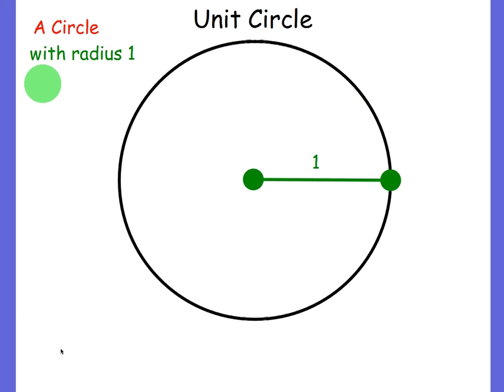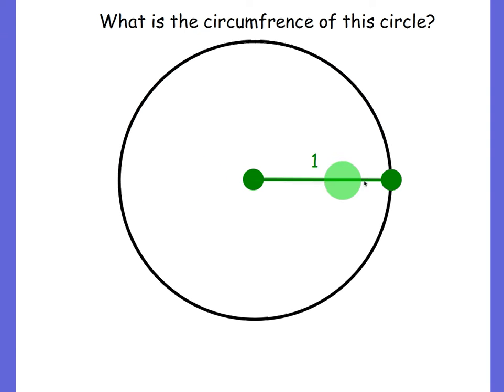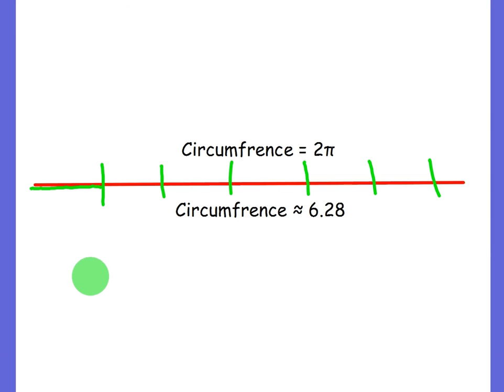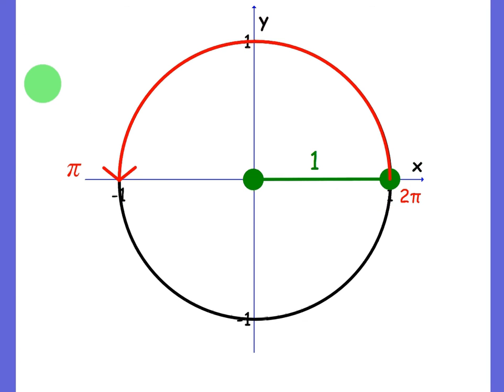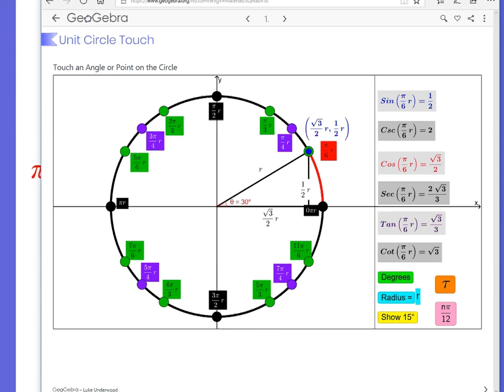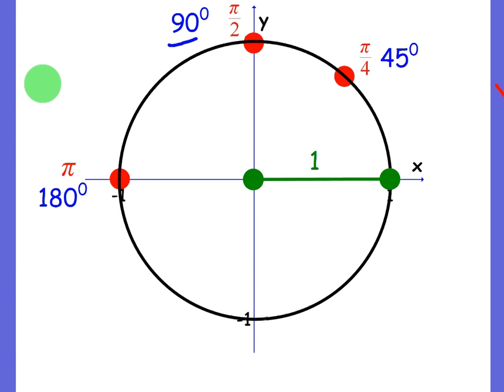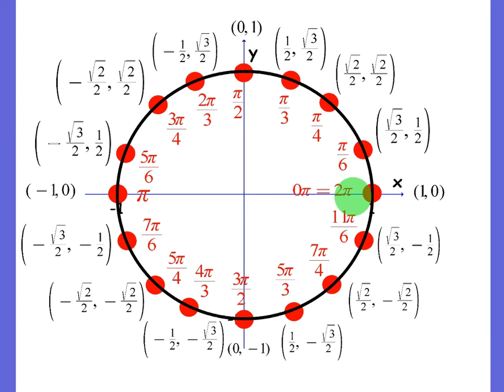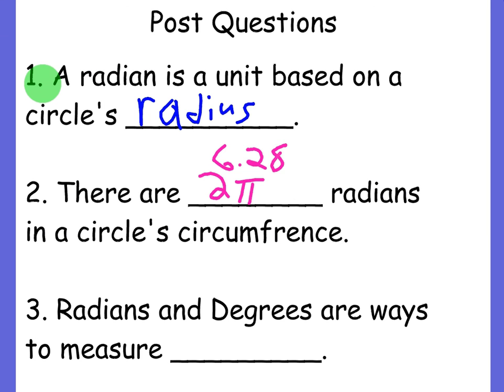Unit Circle Points In Radians